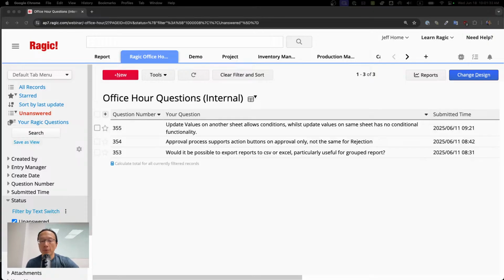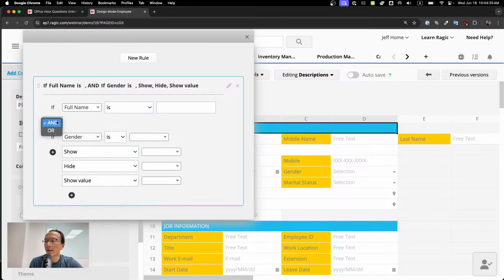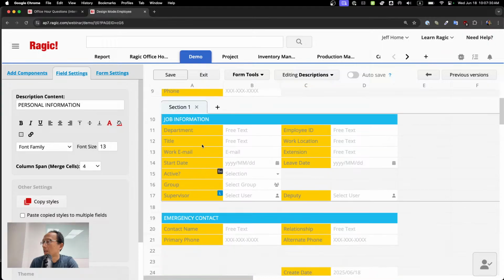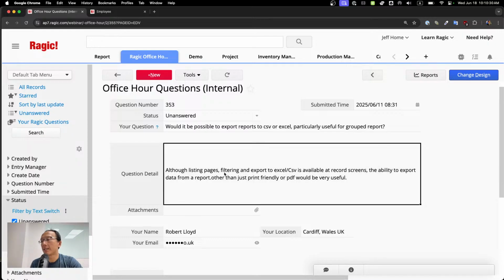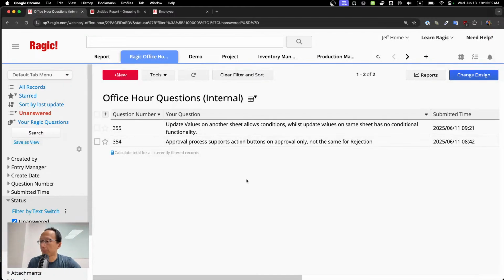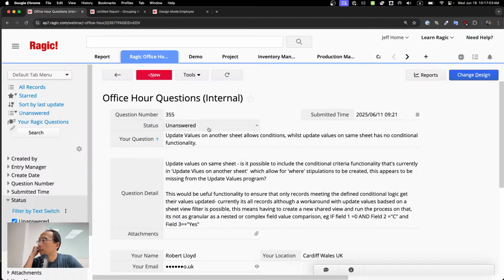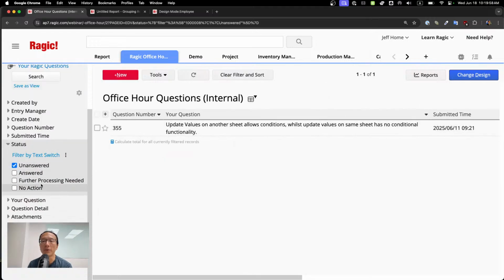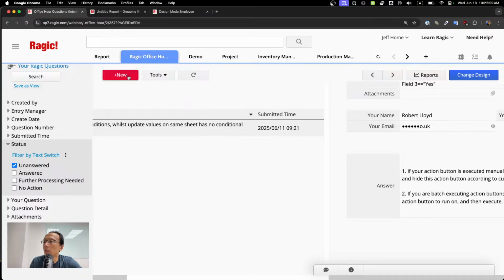Ragic Office Hour: Q&A Session With Jeff 🗓️ June 17th 2025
Join us for an interactive session designed just for SYSAdmins managing Ragic database. This is your chance to connect with Jeff Kuo, the guy behind Ragic’s brain, and get answers to your toughest questions. Stuck on a workflow? Need advice on access rights? Jeff is here to answer.

Oh, and Jeff will also spill the latest feature updates!

*Ask anything*
1. Solutions on fine-tuning your workflows
2. Formulas, reporting feature, sheet relationship, conditional formatting, JS workflows, access rights settings (anything, we mean it)
3. Issues you encountered with Ragic
4. Suggestions